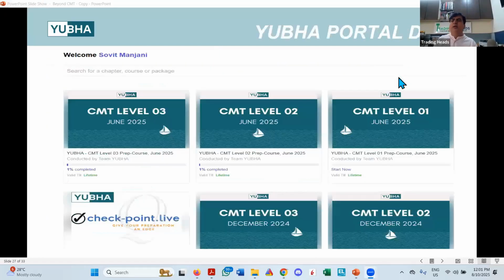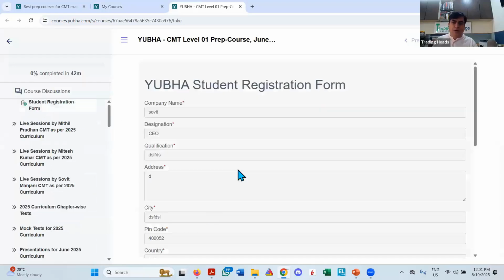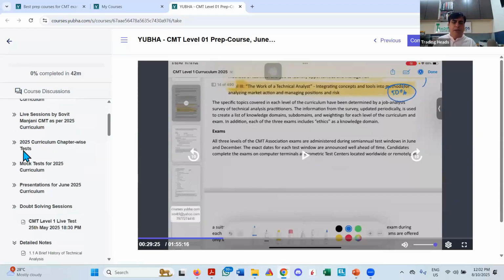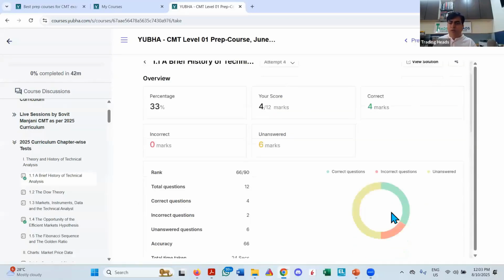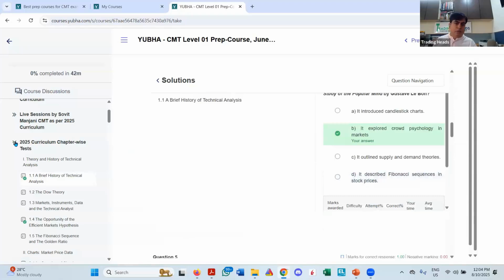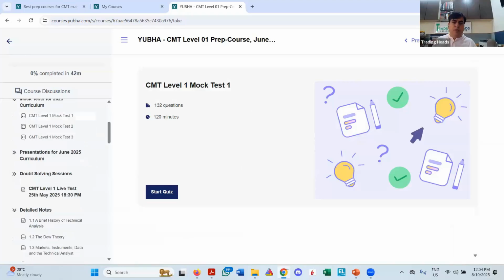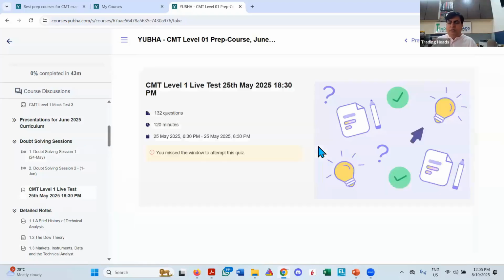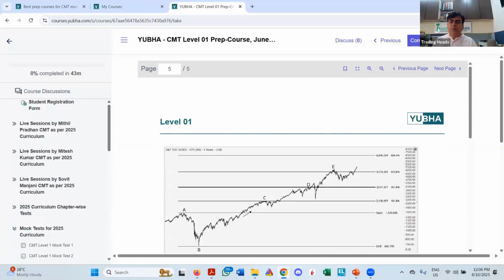YUBHA Portal Demo | Complete CMT Exam Prep Platform Walkthrough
In this clip from our CMT Orientation, Sovit Manjani, CMT, CFTe — CEO of YUBHA — gives a demo of the YUBHA Portal, your one-stop online platform for preparing for the Chartered Market Technician® exams.

📌 YUBHA Portal Features:

Full Access to Study Materials: Recorded lectures, revision notes, and chapter-wise resources

Mock Tests & Practice Questions: Unlimited chapter-wise tests, quick quizzes, and full-length mock exams

Performance Tracking: Dashboard to monitor scores, weak areas, and improvement over time

Adaptive Learning Tools: Personalized quizzes and targeted practice based on your performance

Multi-Device Access: Study anytime, anywhere on PC, mobile, or tablet

Community Access: Direct connection to a 500+ member Discord forum with CMT aspirants and charterholders

Instant Updates: Get notifications for upcoming classes, test schedules, and important exam dates

💡 The YUBHA Portal is designed to combine learning, practice, and performance tracking so you’re exam-ready for CMT Level 1, 2, and 3.